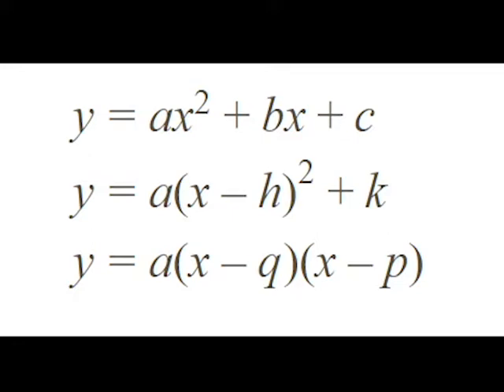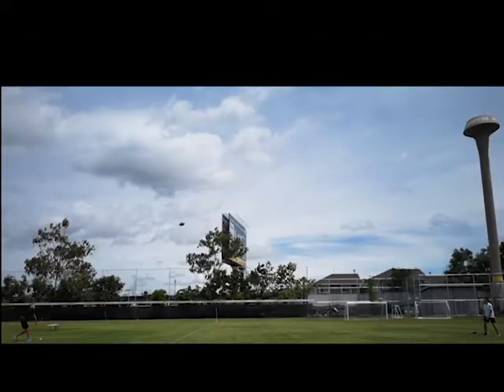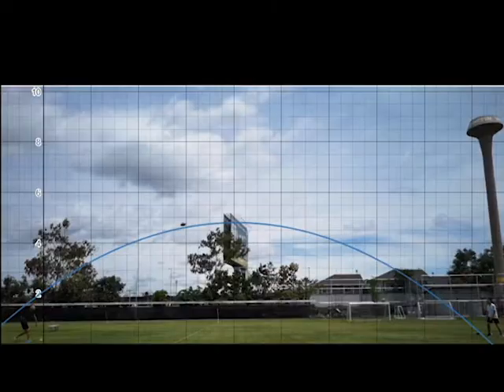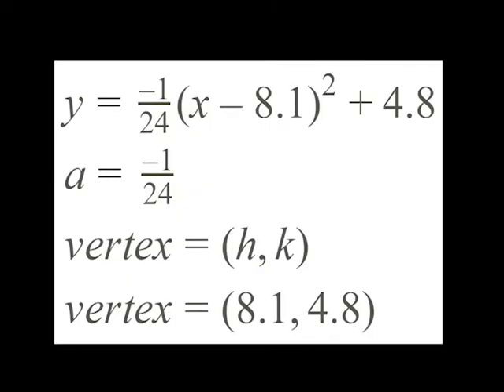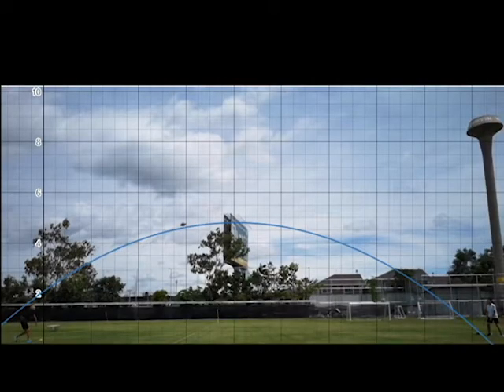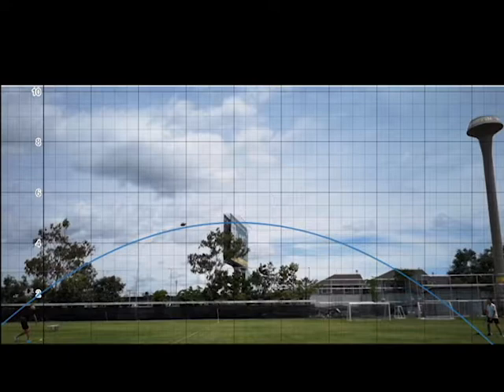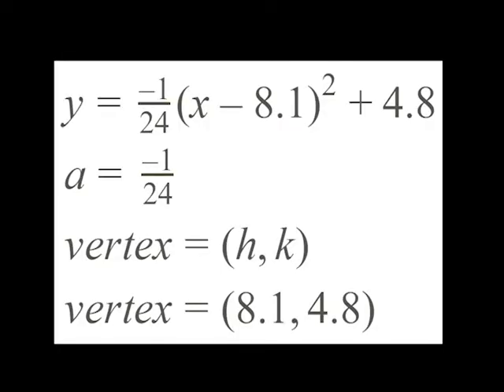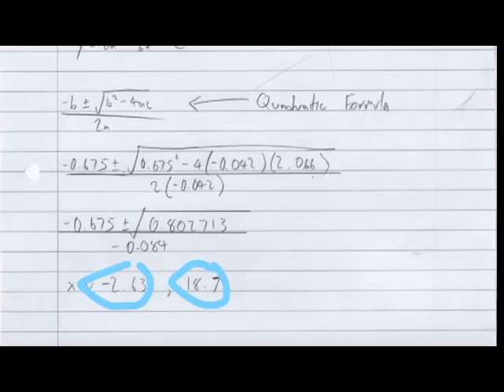Parabola Video Au